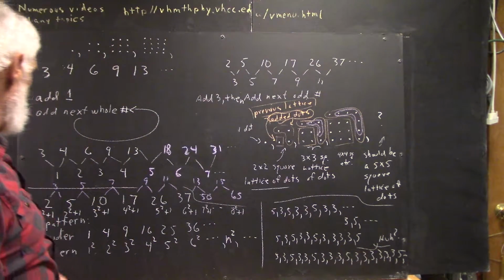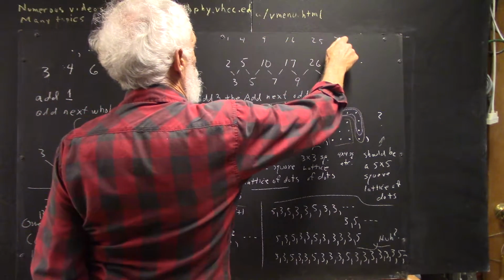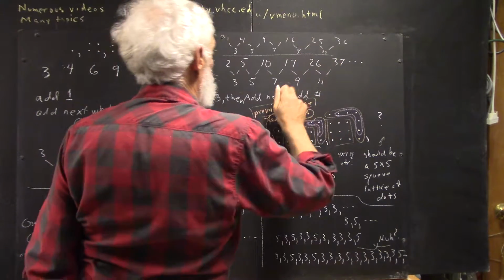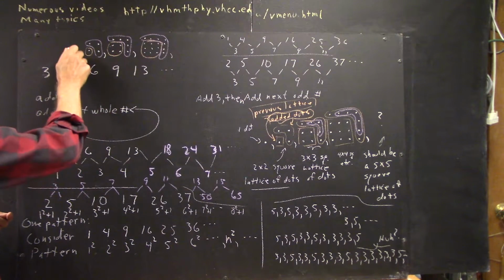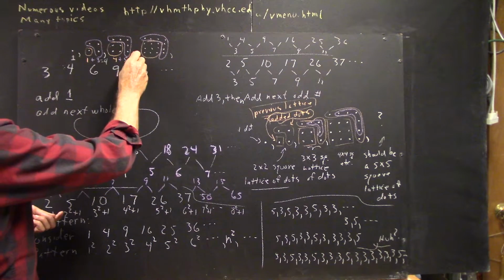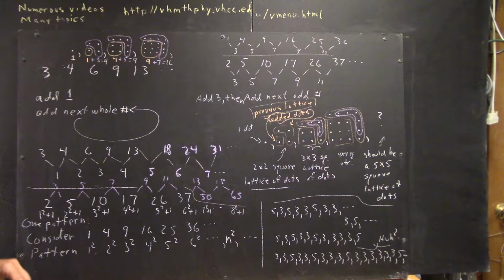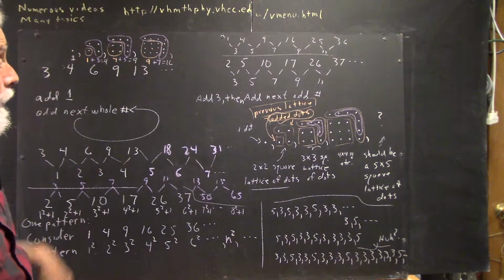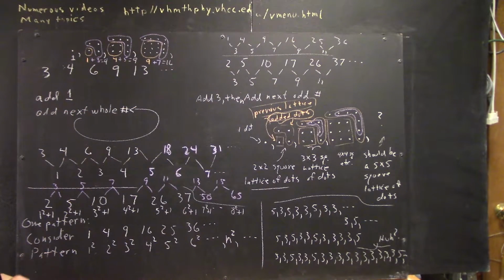daglib 7474 square lattices and the pattern for the sequence of squares